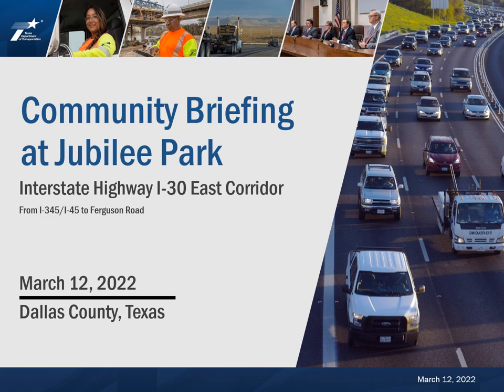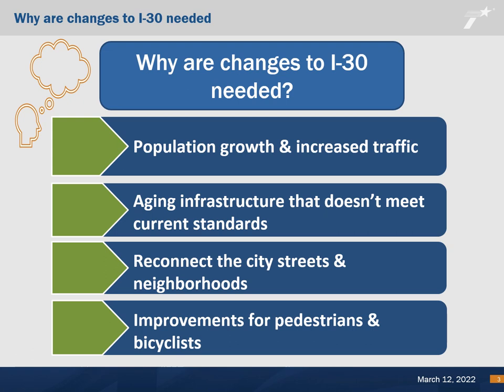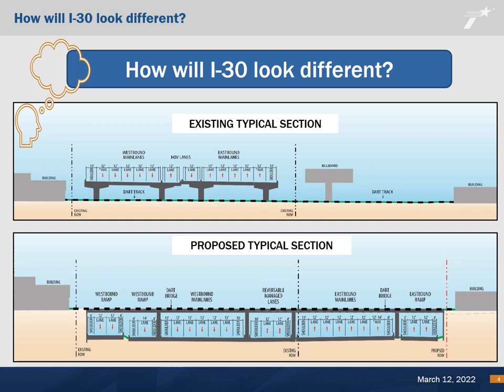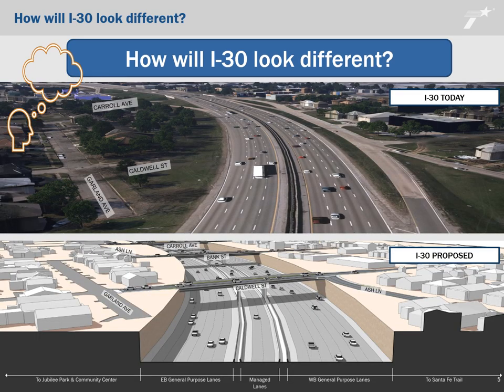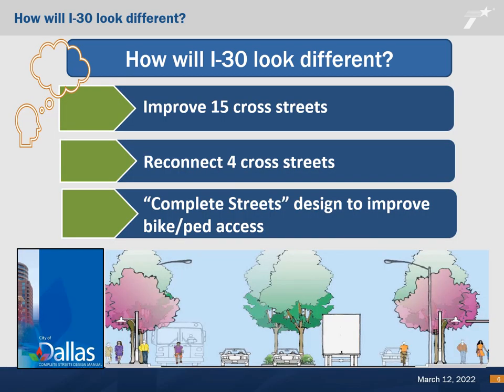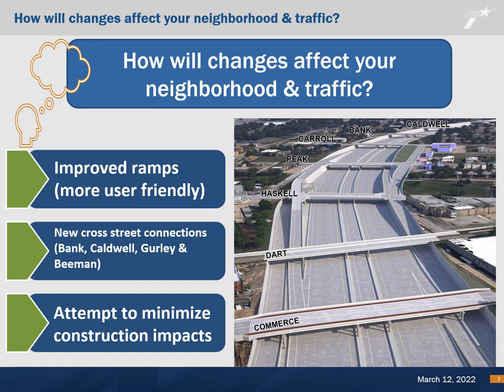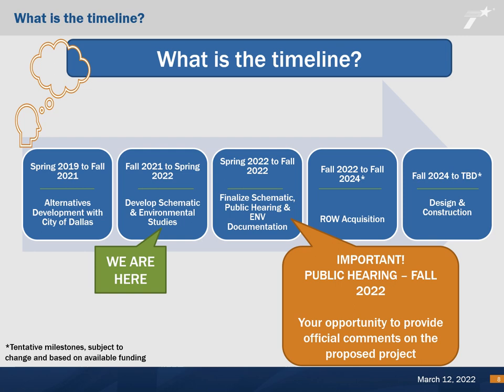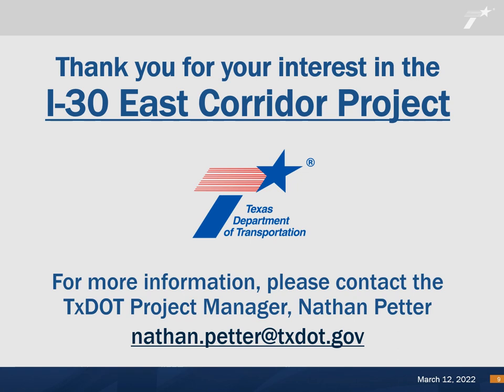Interstate Highway I-30 East Corridor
Community Briefing at Jubilee Park